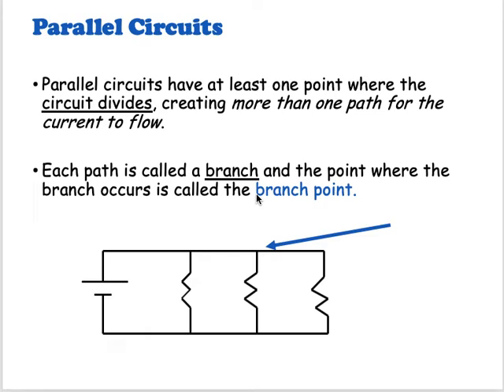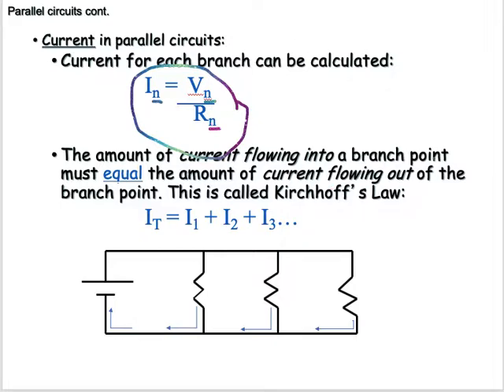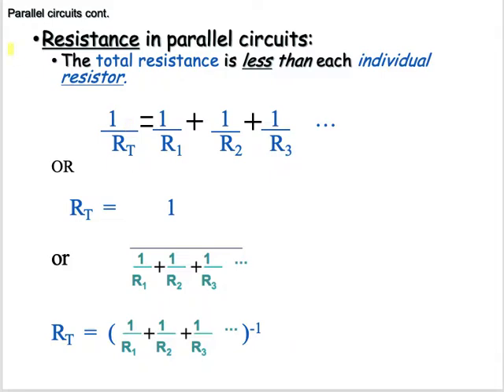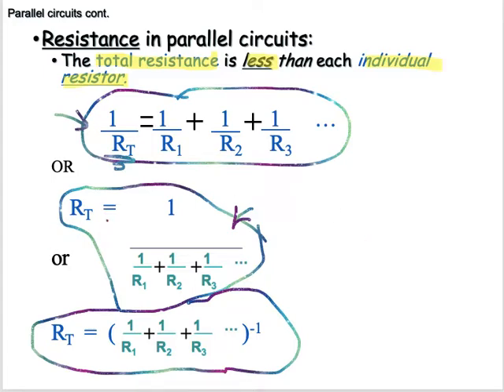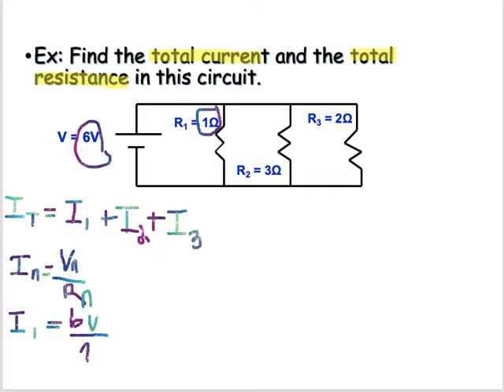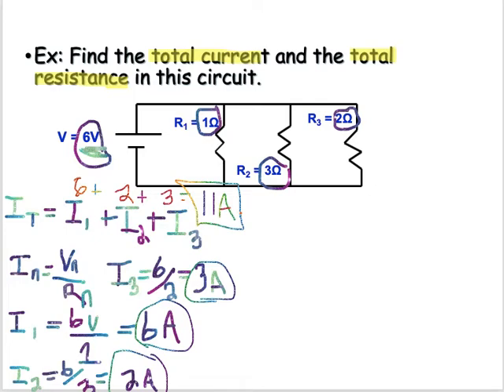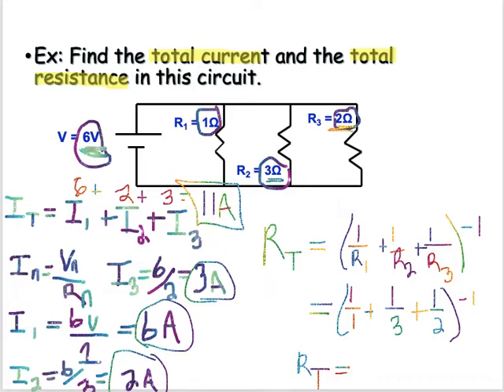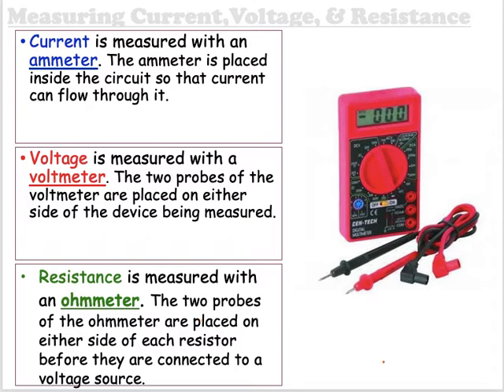Parallel Circuit Notes Video